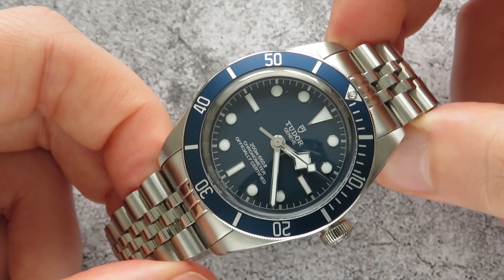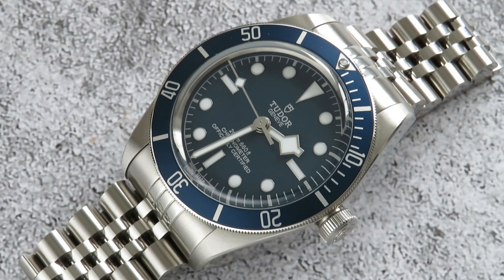Lets Talk About The Tudor Black Bay 58 Blue I Jubilee Bracelet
Just a short video talking about the Tudor Black Bay 58 blue